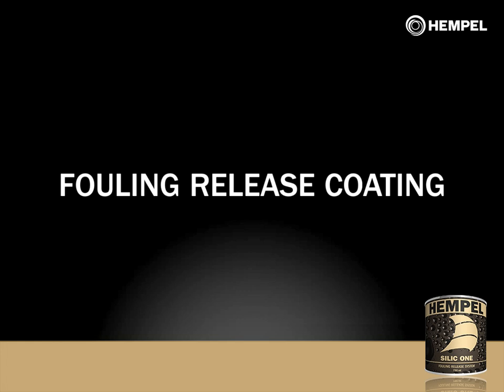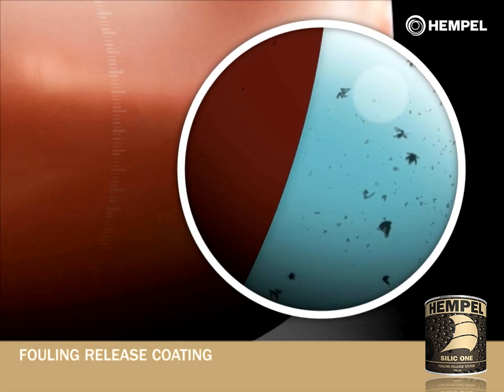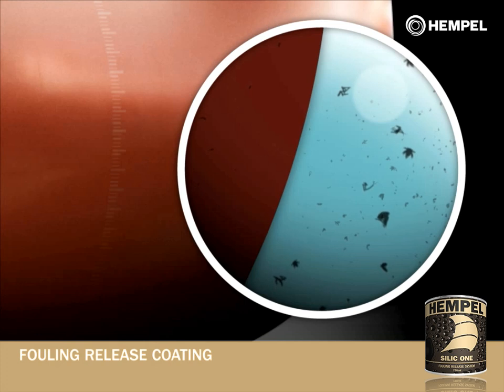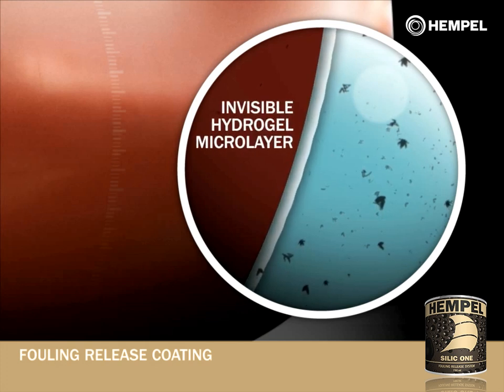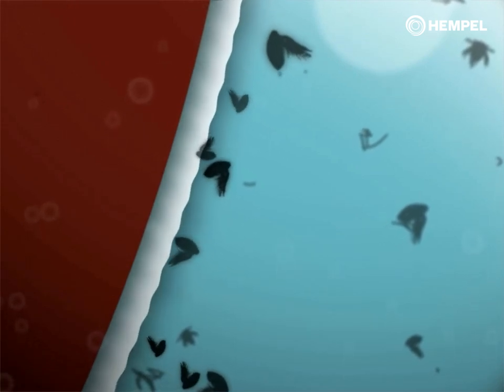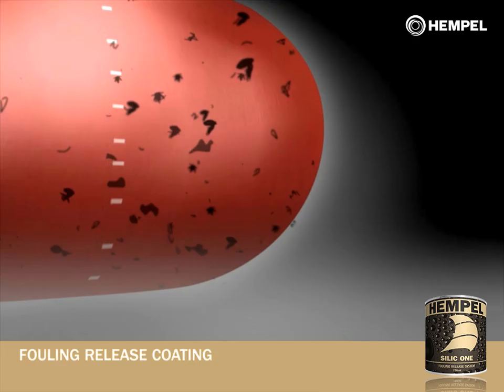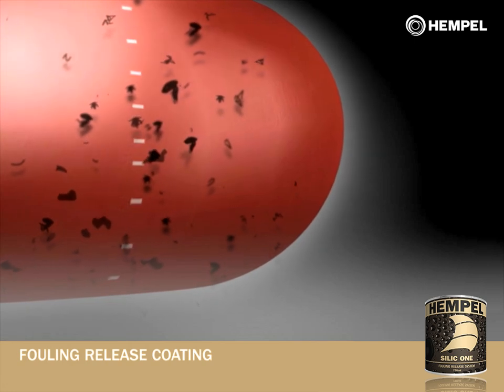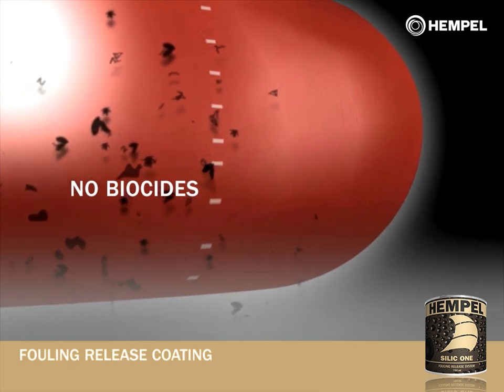Silicone Fouling Release explanation video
Discover HEMPEL's latest innovation and technological achievement -- new Silicone
Fouling Release System!
This video will explain what is the fouling release system.